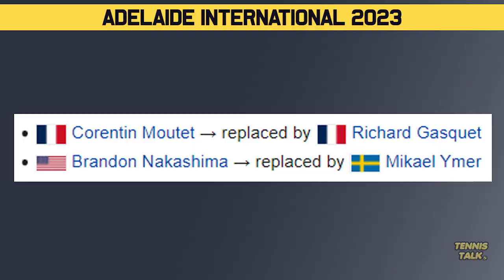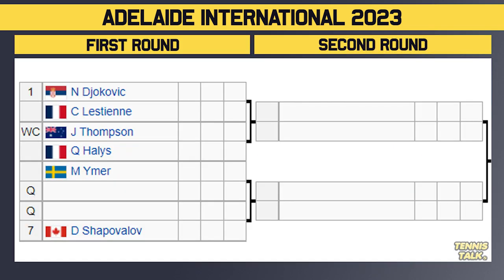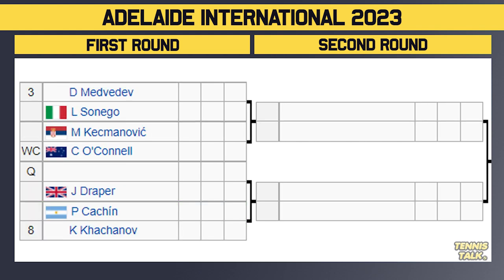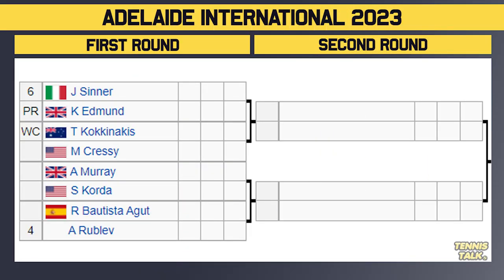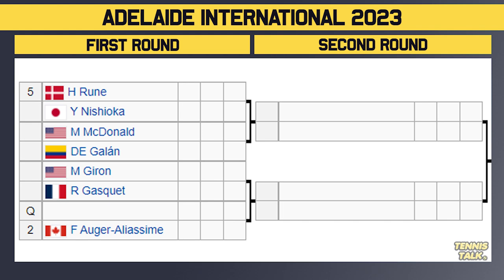Djokovic, Medvedev to Clash at Adelaide 2023 | Rune, Aliassime in Action | Tennis News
The Adelaide International 2023 official men's draw preview is out now. This event in Adelaide, Australia will feature some of the best players in the world including Felix Auger-Aliassime, Daniil Medvedev, Holger Rune and Novak Djokovic.

0:00 | Intro
0:15 | Withdrawals
0:26 | Section 1 | Djokovic #1
0:46 | Section 2 | Medvedev #3
1:19 | Section 3 | Rublev #4
2:00 | Section 4 | Aliassime #2
2:22 | Predictions